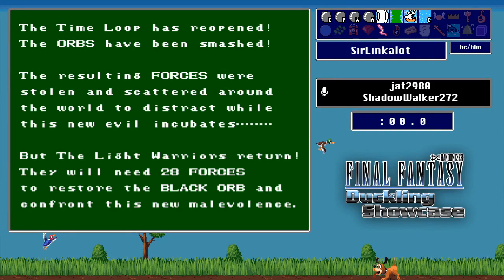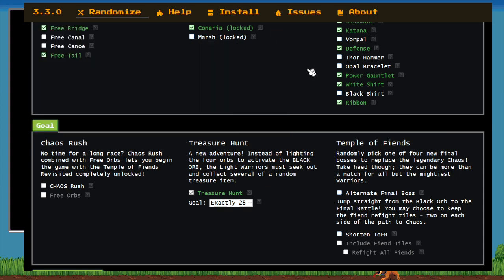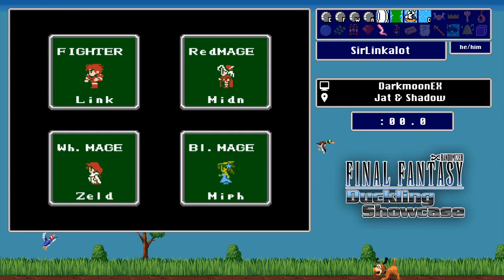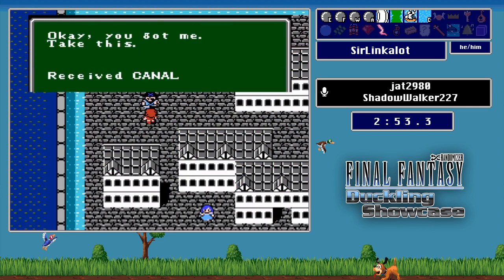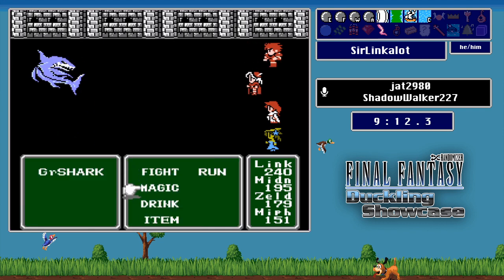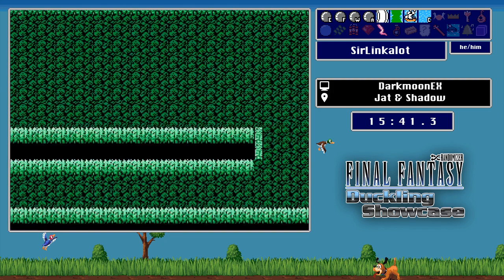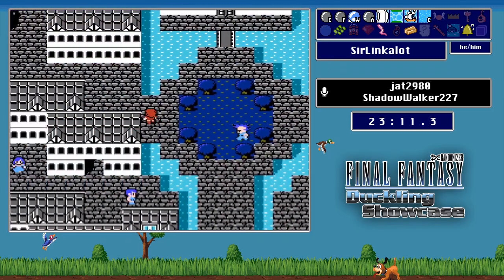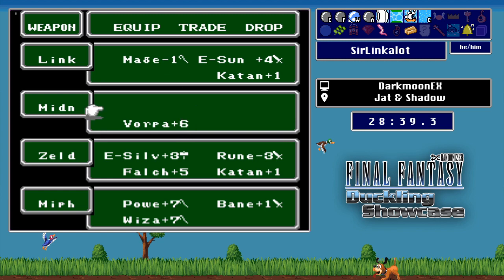Final Fantasy Randomizer - Duckling (new player) Boot Camp: Week 6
Race Date: Dec 27, 2020